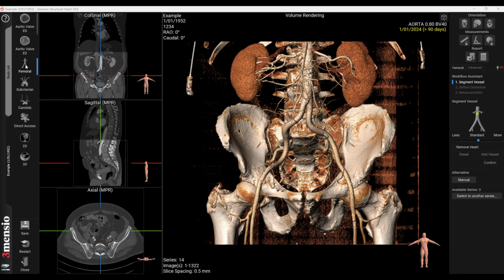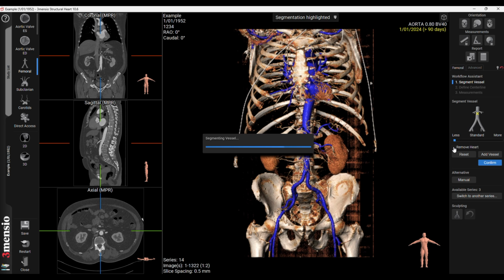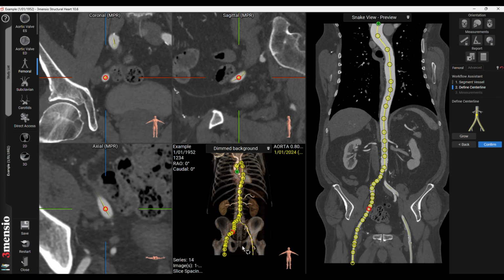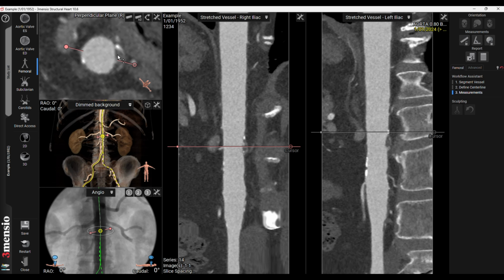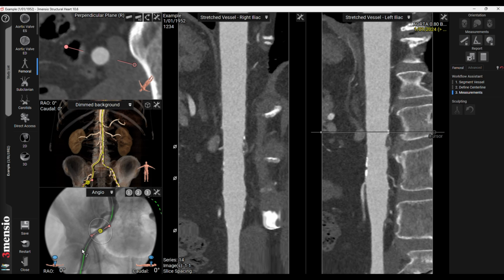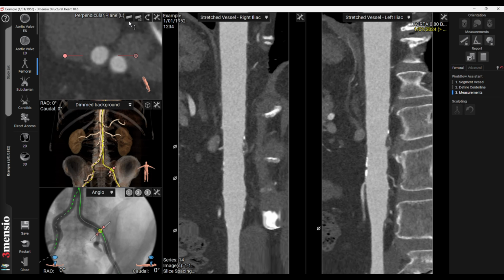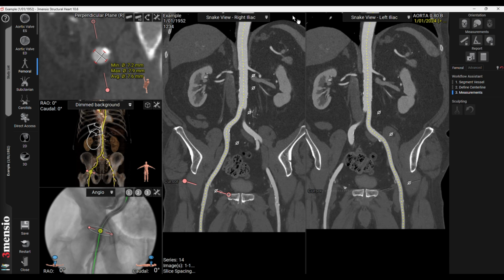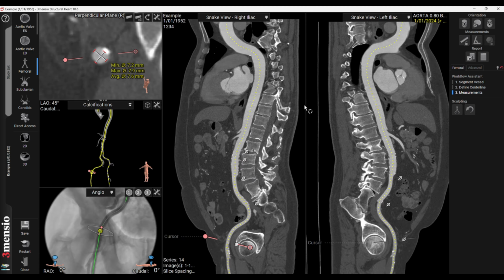Access Assessment (Femoral workflow - 3Mensio)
🎬 Episode 8: Femoral Access

Welcome to From CT Scan to Plan — where anatomy meets action!

In this episode, we focus on femoral access assessment, a critical step in planning for transcatheter procedures. With vascular complications being a major concern, accurate evaluation of the iliofemoral pathway is essential for safe and successful device delivery.

🩺 What you'll learn:
- How to assess vessel diameter, tortuosity, and calcification using 3Mensio
- Key anatomical landmarks and measurement techniques
- Strategies for identifying suitable access routes

Whether you're a clinician, technologist, or educator, this episode will help you refine your approach to vascular access planning with confidence and precision.